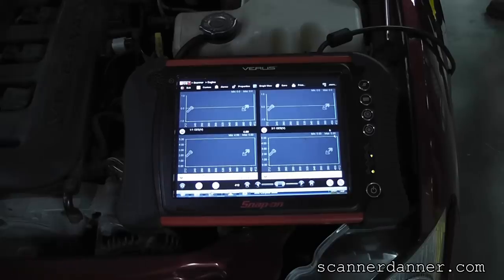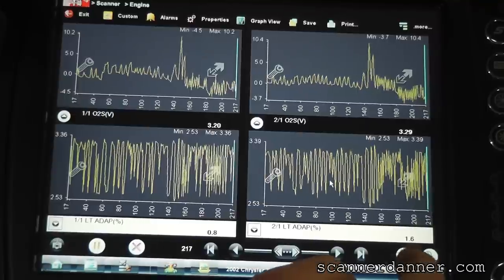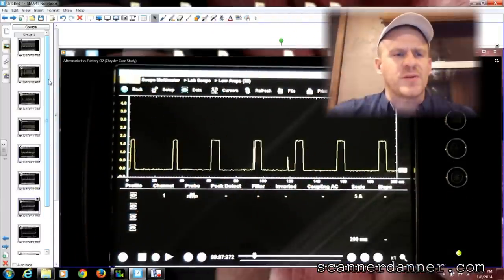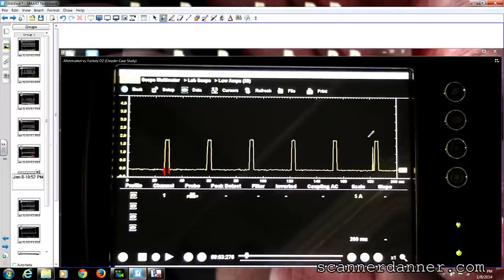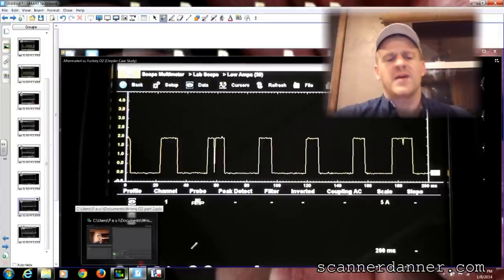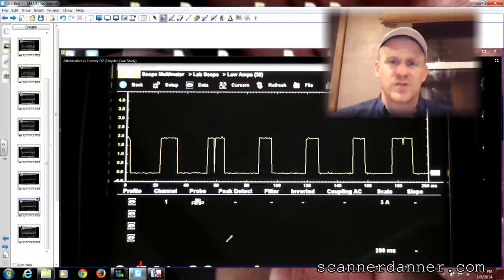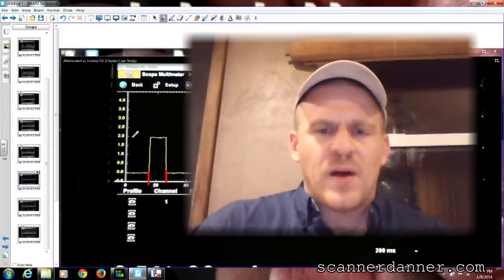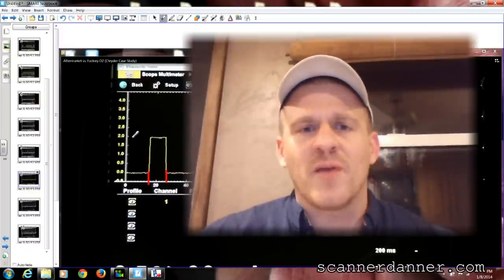WARNING! Aftermarket Oxygen Sensors (Chrysler/Dodge/Jeep part 2)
This condition occurred from a heater circuit change. Chrysler started PWM the O2 heater, instead of it being constantly energized, and most of the aftermarket sensors are designed to be on all the time! The result is a cold oxygen sensor, especially at low RPM and idle speeds. This causes elevated signal voltage (false rich conditions) and massive amounts of fuel being taken away (negative fuel trim)